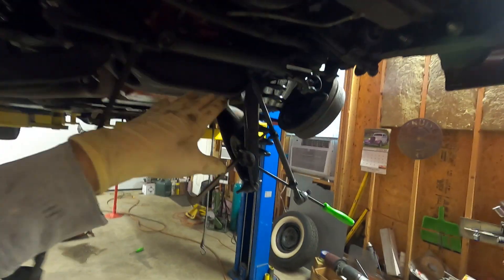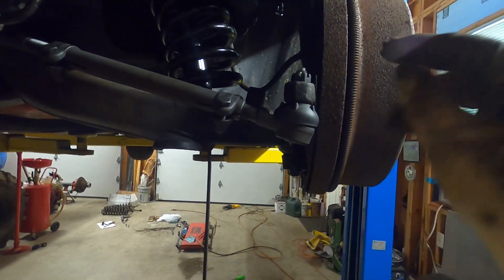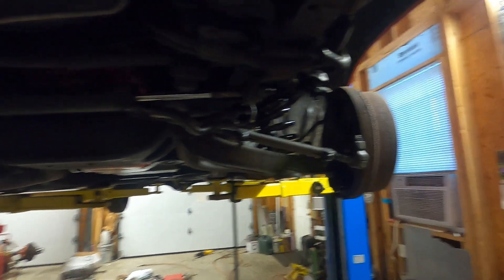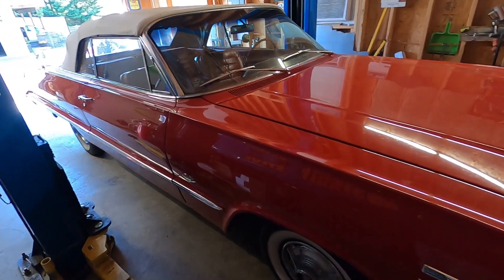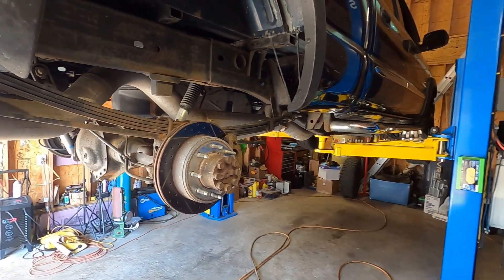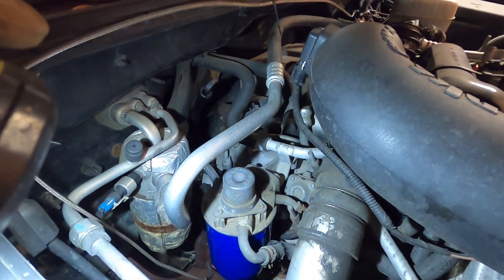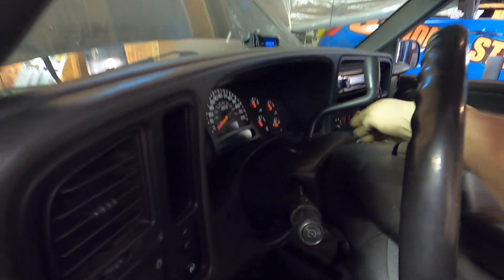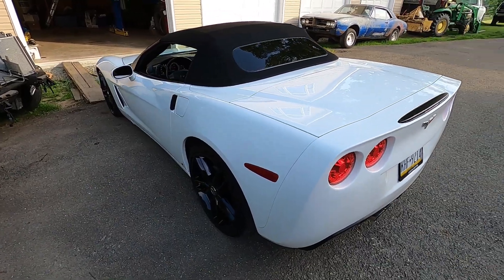Finishing the Impala and starting a new project!!!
We finish the 1963 Impala suspension and bring in a new project for the shop after doing some maintenance on a Duramax!